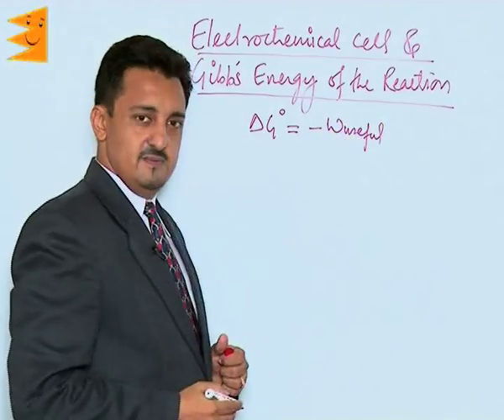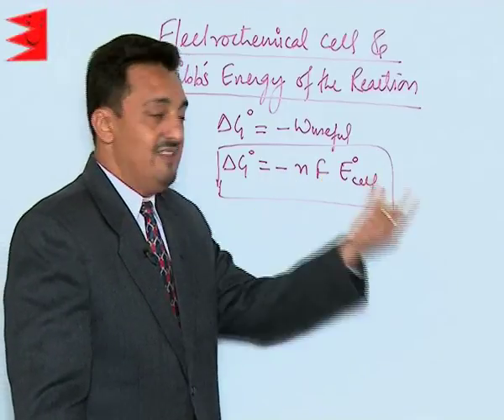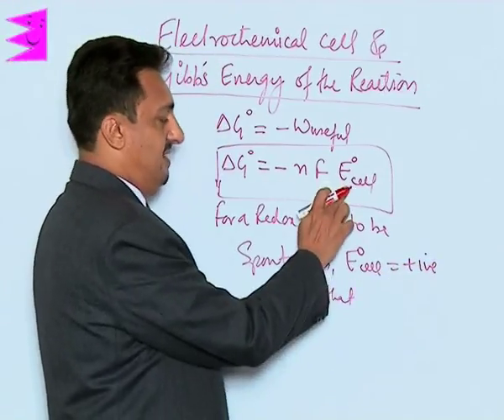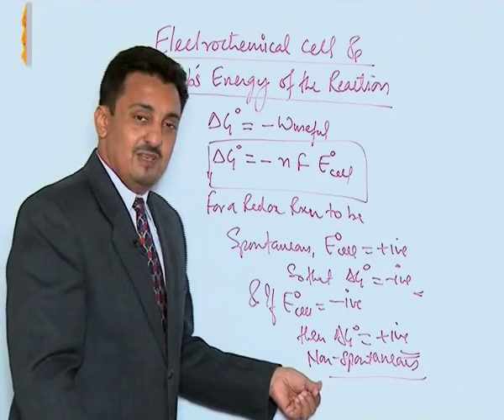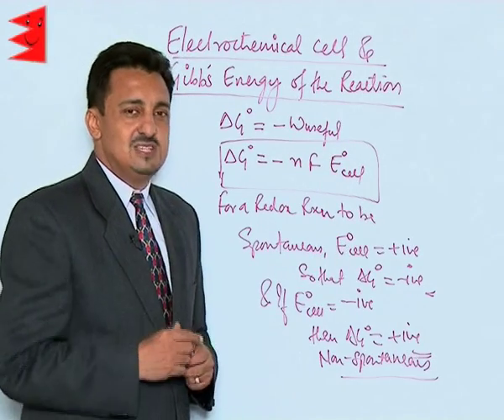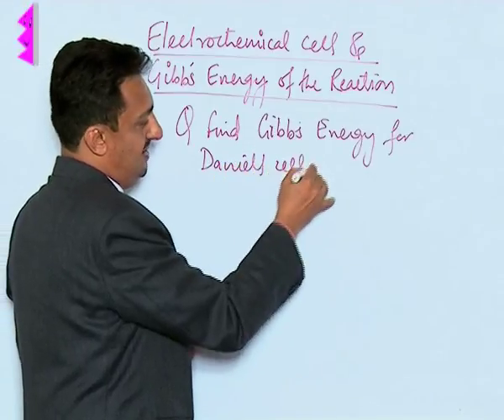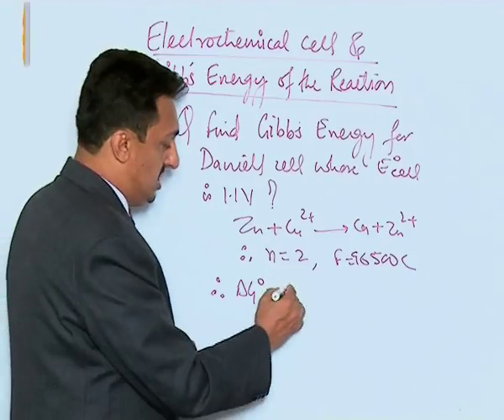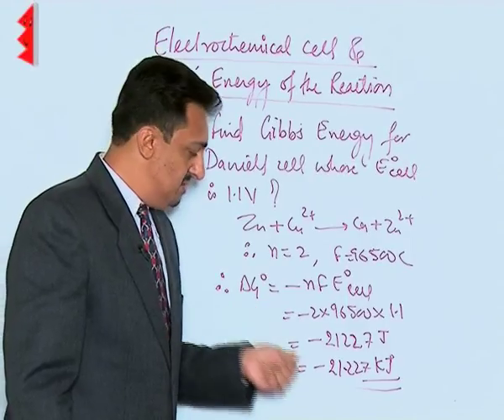CBSE Class 12 Chemistry Electrochemistry Electrochemical Cell & Gibbs Energy of Reaction |Extraminds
Chapter: Electrochemistry
Topic: Electrochemical Cell & Gibbs Energy of Reaction
Extraminds